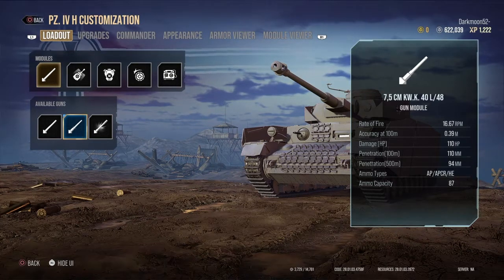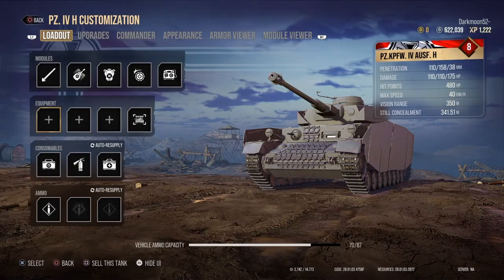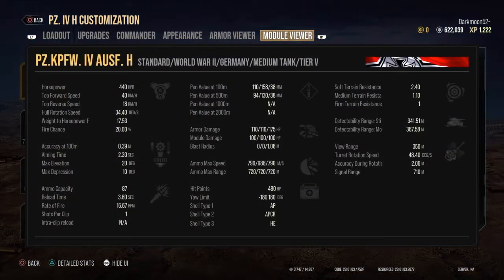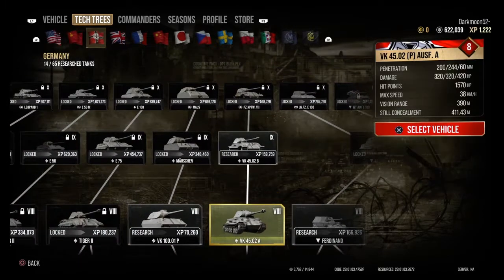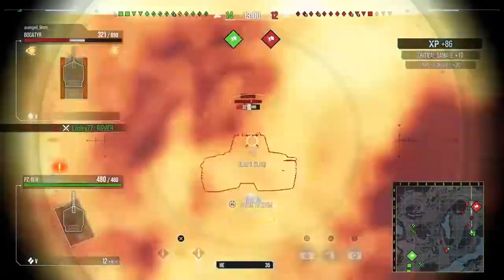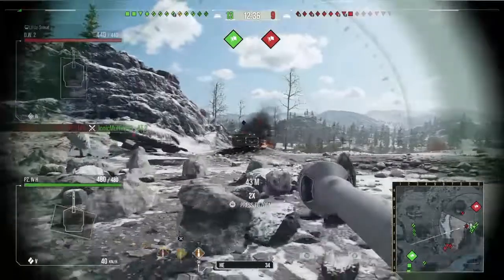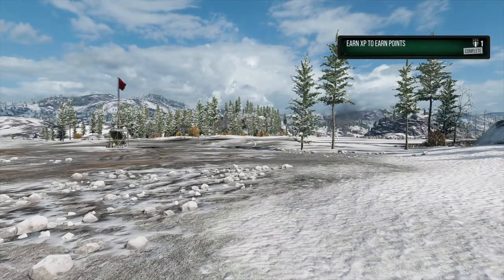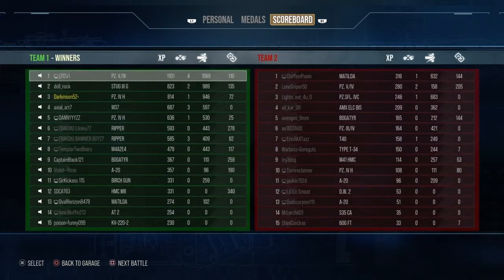World of Tanks PS4 - PZ IV H Tank review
Hello again guys welcome back to another tank review video. The PZ IV H is a tier 5 german medium. But more on that in the video.. i know i'm evil